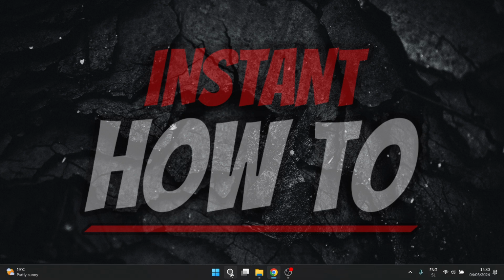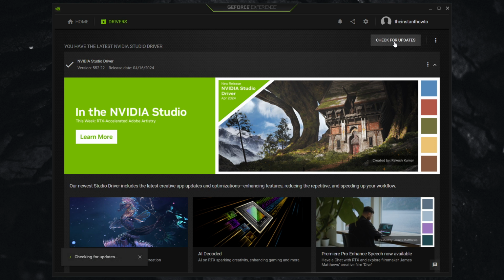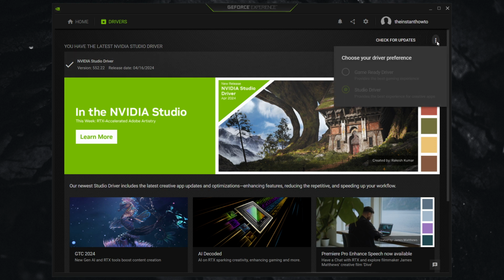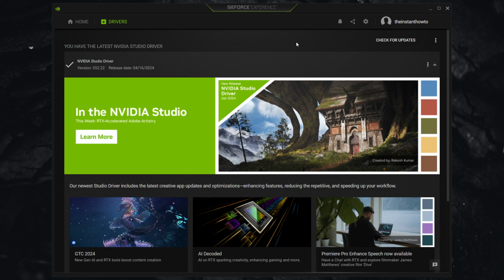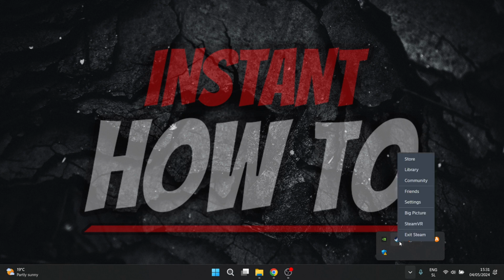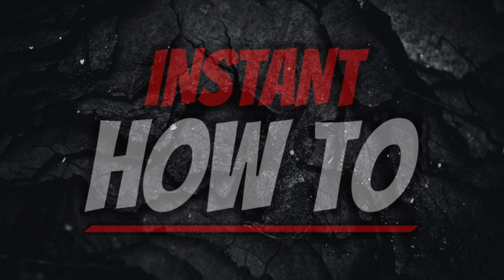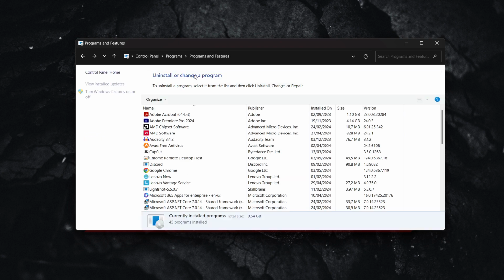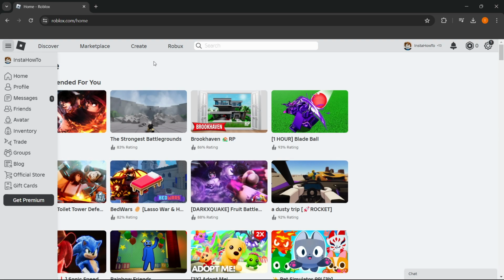How To FIX Roblox Crashing Without Error Message (EASY FIX)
In this video, I'll show you how to fix Roblox crashing without error message in 2026. You'll learn how to fix Roblox crashes and fix Roblox game crash.

In case you've been trying to fix Roblox errors, this is the right video for you!